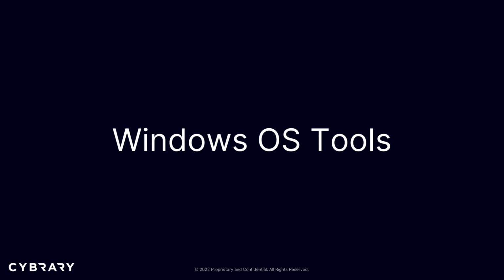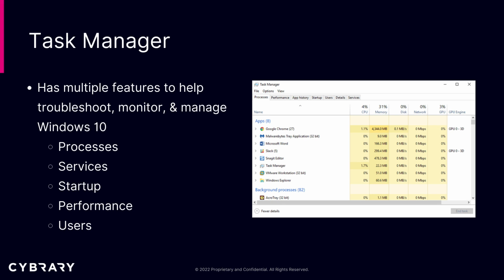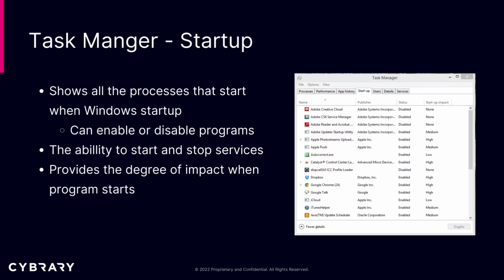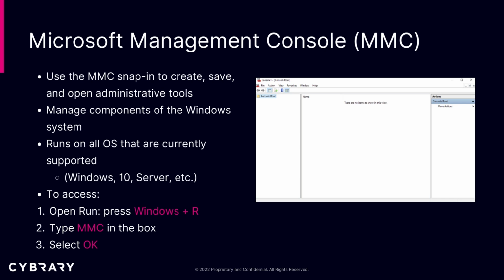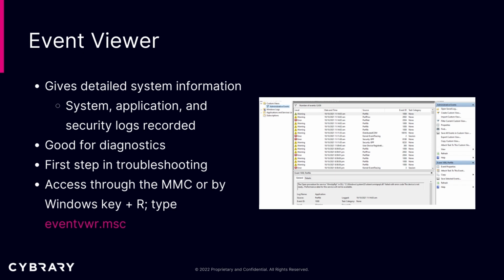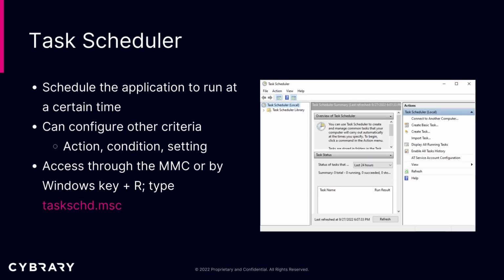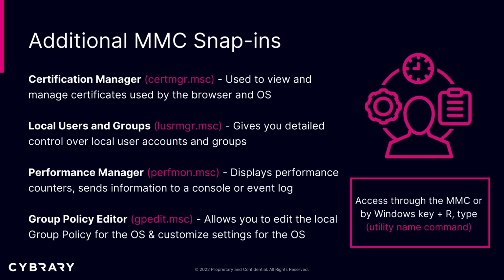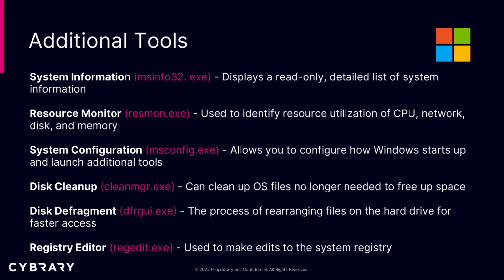1 4 Windows OS Tools CompTIA A+ 1102